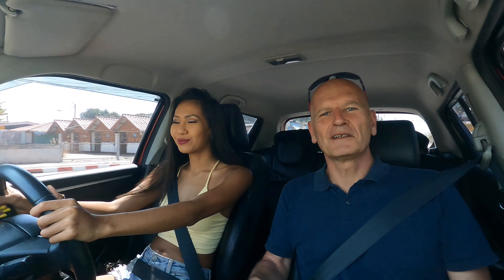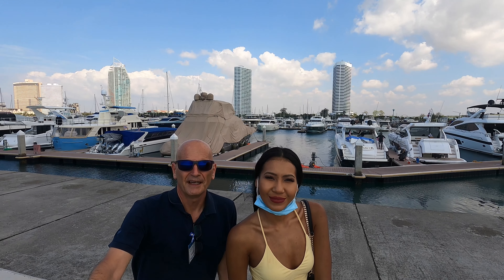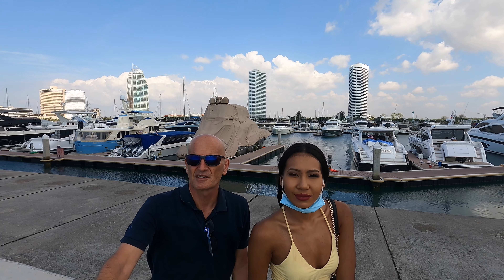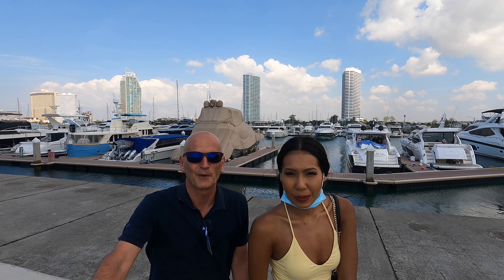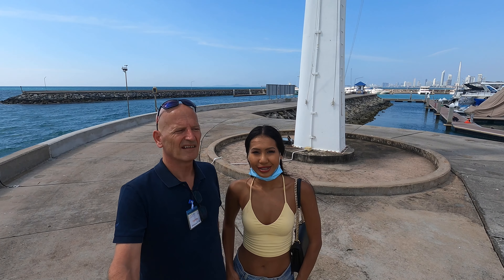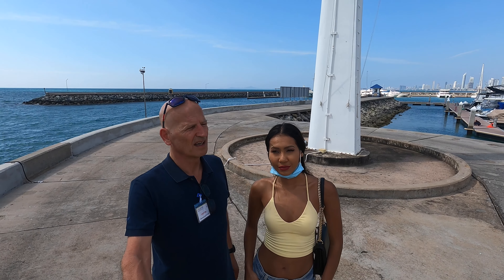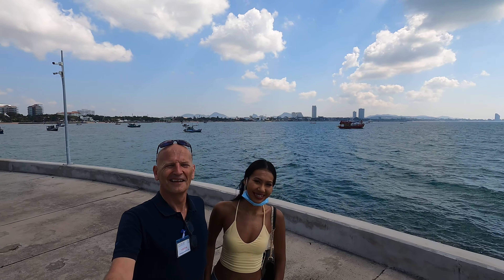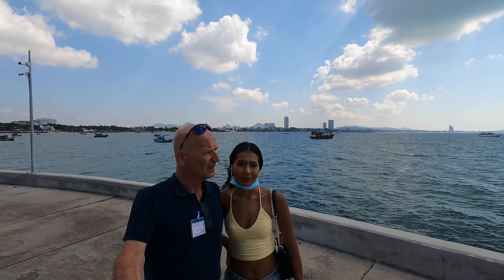Ocean Marina Pattaya, Thailand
This video is about our visit to Ocean Marina in Pattaya, Thailand.